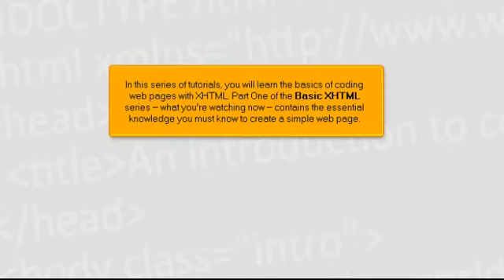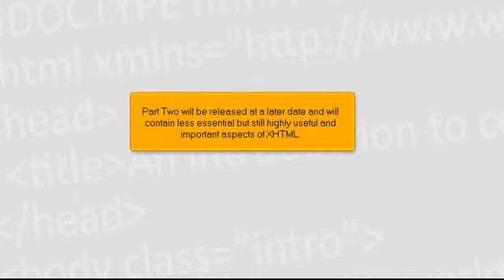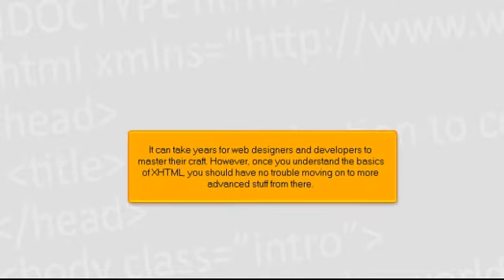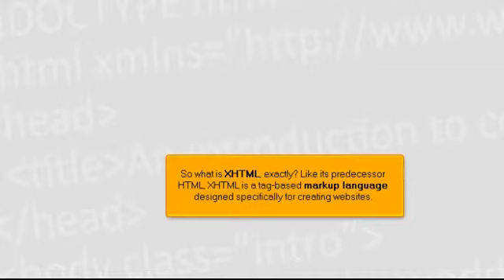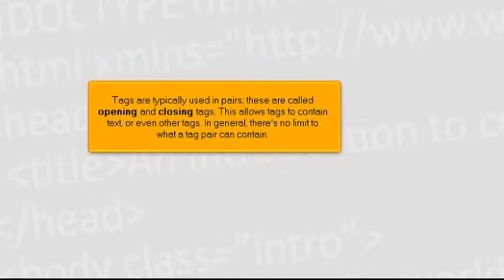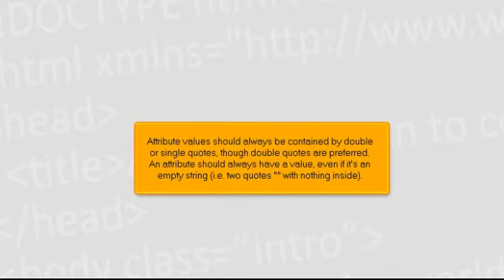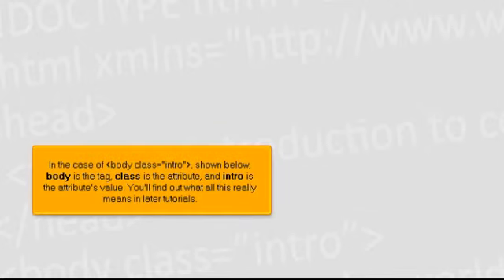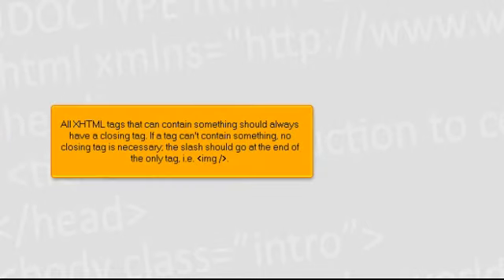An introduction to coding web pages with XHTML